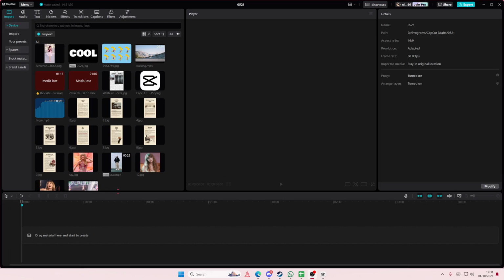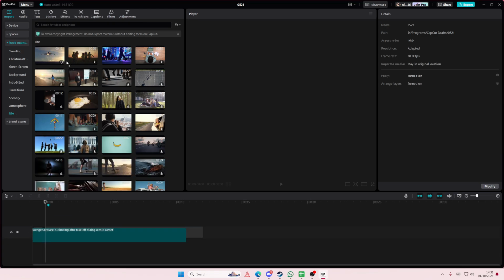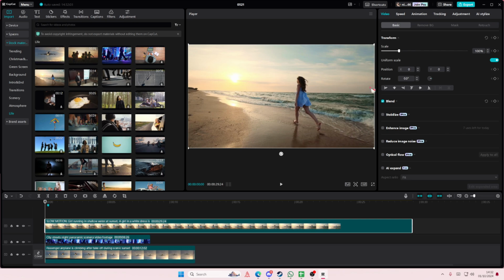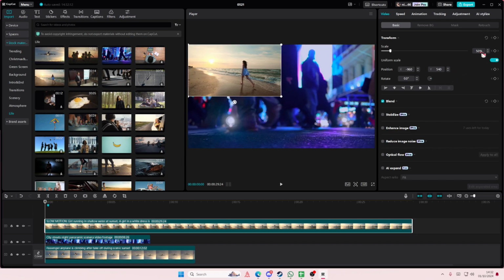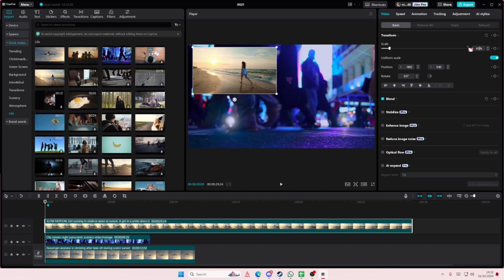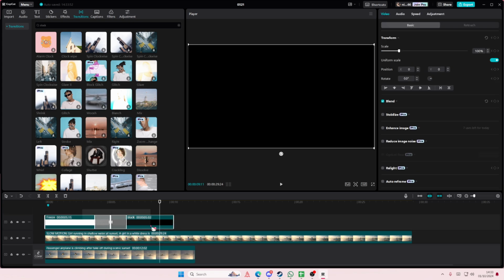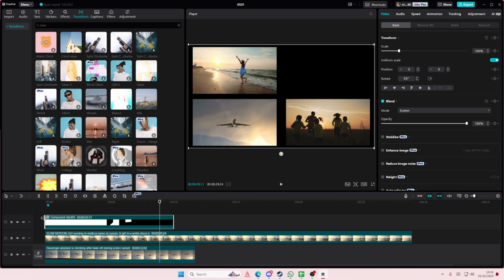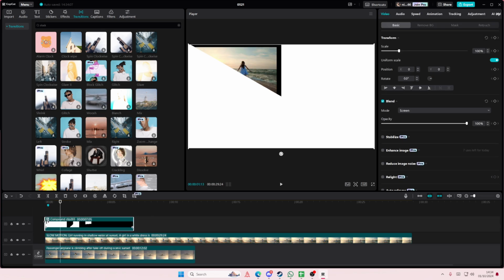⭐ BASICS: Creative Four-Screen Opening: CapCut PC Video Editing Tutorial | for Dummies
Want to create this opening video on CapCut PC? Here's how you can do that.